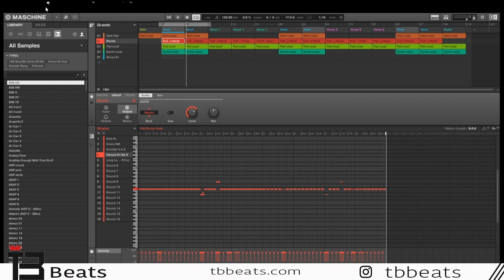How To Choose Better Sound Selection in Maschine 2 (By TB Beats)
Watch as TB Beats take you step by step in how he get's better sounding beats.